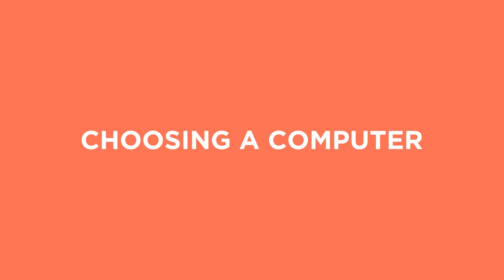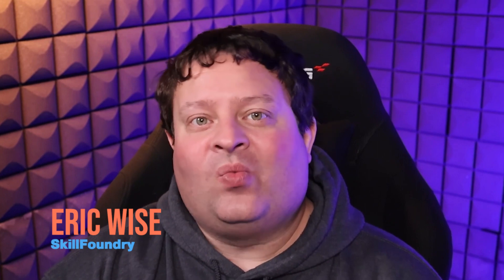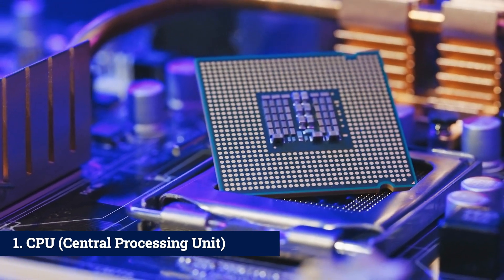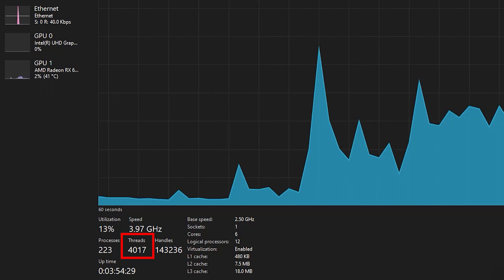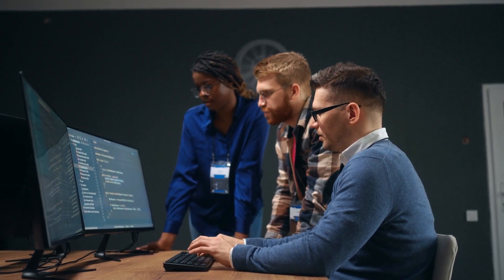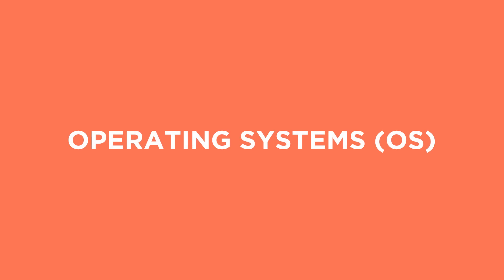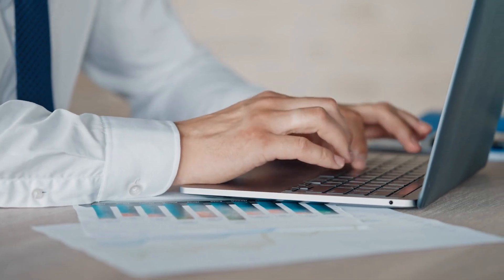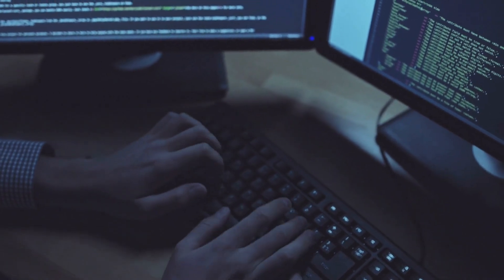Getting Started with Coding: Choosing the Right PC!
Do I need a new PC to learn coding? If so, what should I buy?

These are common questions from complete beginners that we see frequently, so in this video, Eric will break down computer components and cover how to think about your PC specs based on your coding aspirations.

📍 Like the Channel? Sign up for the Newsletter!

💥 Learn to Code! Build an Unshakeable Foundation.